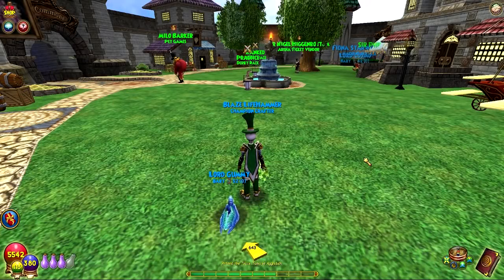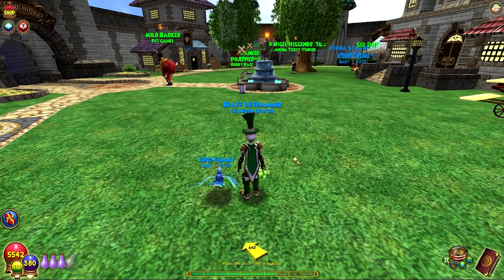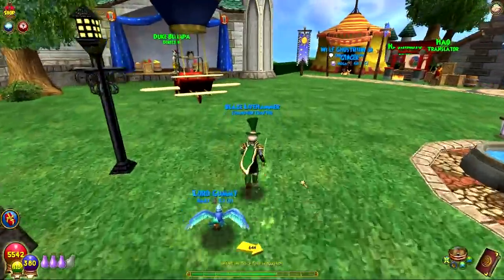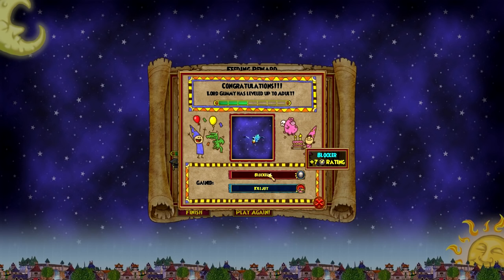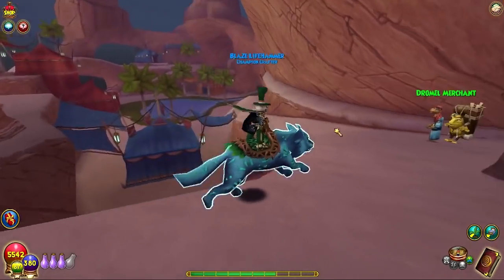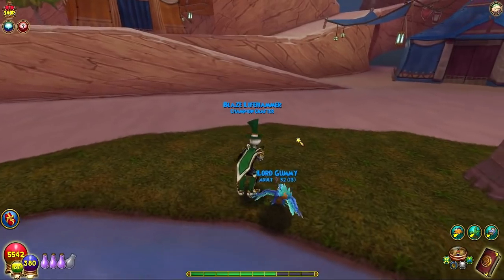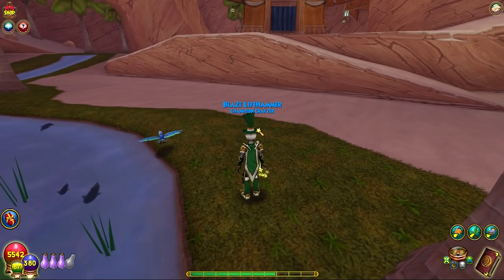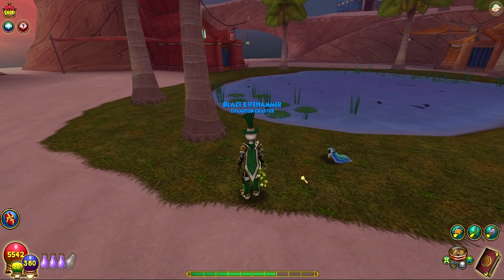Wizard101: Macaw Pet Showcase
New Mirage Pet: the Macaw!